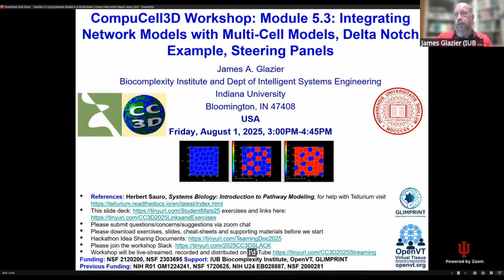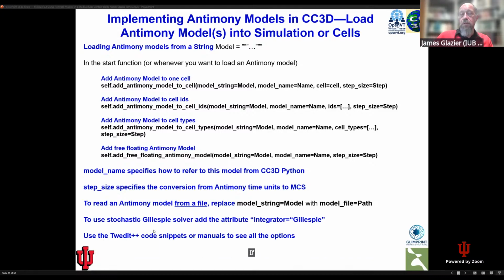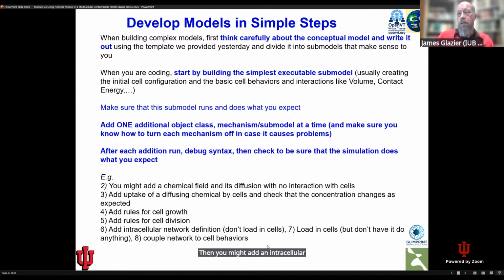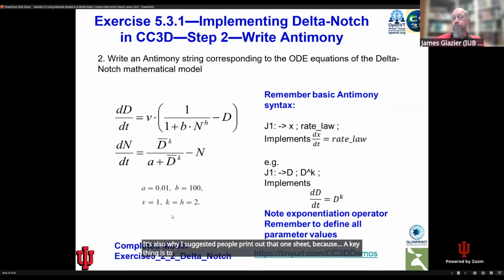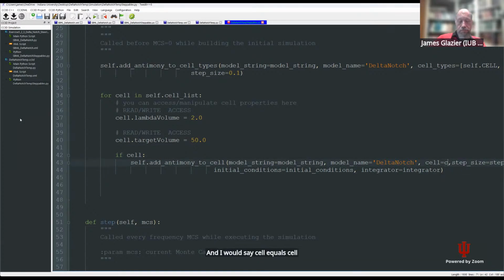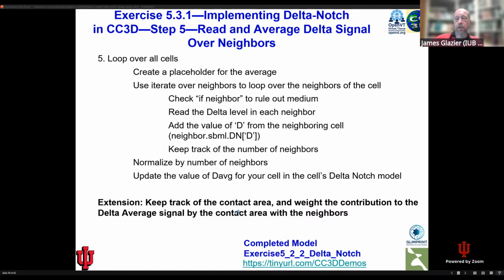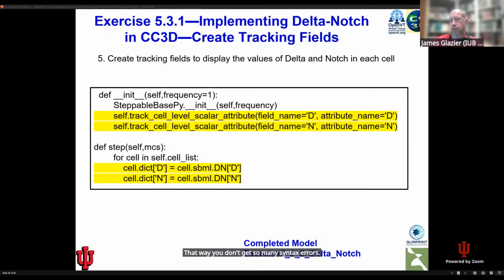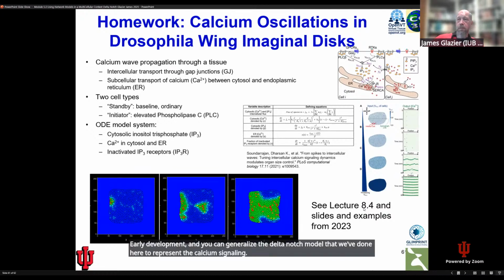CompuCell3D WS 2025: 5.3: Build a Delta Notch Model [James Glazier] August 1, 2025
CompuCell3D Workshop: Module 5.3: Integrating Network Models with Multi-Cell Models—Delta–Notch Example and Steering Panels (August 1, 2025)

Biocomplexity Institute and Department of Intelligent Systems Engineering
Indiana University, Bloomington, Indiana, USA

This hands-on lecture shows how to place a separate Antimony biochemical-network model inside every CompuCell3D cell and couple those models through cell-cell contact. James Glazier first reviews Antimony strings, model names, solver time steps, loading scopes, initial conditions and Python access to network variables and parameters. He then introduces Delta–Notch lateral inhibition and the simplified Collier model, in which neighboring-cell Delta activates Notch and Notch suppresses Delta within each cell.

Participants build the multicellular model incrementally: creating a periodic sheet of cells, assigning volume constraints, defining the Antimony equations, loading one model into every cell, randomizing Delta and Notch, averaging Delta over each cell’s neighbors, writing that average into the cell-local model, timestepping all models and displaying Delta and Notch as tracking fields. The completed simulation is run and configured in Player. Movie creation is mentioned but skipped; steering panels are demonstrated rather than completed as a participant exercise. Notch-controlled growth, contact-area-weighted signaling, alternative cell arrangements and an intercellular calcium-wave model are assigned as extensions or further study.

00:00 Recording setup
01:32 Module introduction and exercise plan
03:58 Antimony syntax review
06:04 SBML Solver code snippets and terminology
07:03 Free-floating versus cell-local network models
08:04 Loading an Antimony model into a cell
10:15 Model strings, units and placement in Python
11:21 Loading by cell, ID or cell type
12:19 Loading models from files
13:00 Overriding initial conditions during loading
13:47 Reading and writing network values
14:46 Delta–Notch biological background
16:51 Simplified Collier Delta–Notch model
17:38 Delta production, inhibition and decay
18:43 Neighbor Delta activates Notch
19:55 Expected pattern and parameter interpretation
22:05 Developing complex models incrementally
24:16 Plan for building the CC3D model
25:04 Exercise Step 1: Create the cell domain
28:41 Creating the project in the Simulation Wizard
31:58 Assigning target volume and lambda volume
35:31 Running and checking the initial tissue
38:02 Exercise Step 2: Write the Antimony model
43:34 Distinguishing cell Delta from neighbor-average Delta
45:07 Initial conditions and model parameters
49:07 Exercise Step 3: Load Antimony into every cell
52:24 First model-loading test
55:13 Exercise Step 4: Randomize Delta and Notch
57:30 Timestepping and testing after each change
1:00:06 Live syntax and configuration debugging
1:03:46 Reviewing the completed start function
1:08:49 Exercise Step 5: Average Delta over neighbors
1:12:46 Reading each neighbor’s cell-local model
1:14:09 Writing the average into Davg
1:15:40 Exercise Step 6: Create tracking fields
1:18:35 Copying network values into cell dictionaries
1:20:48 Running the completed model
1:21:49 Selecting Delta and Notch displays
1:23:02 Demonstration of the emergent pattern
1:24:09 Adjusting field-display ranges
1:25:37 Remaining topics moved to demonstration or homework
1:26:38 Movie-output slide skipped
1:27:06 Steering-panel introduction
1:28:31 Creating steering parameters
1:29:12 Processing steering-panel changes
1:31:00 Steering Antimony parameters a and b
1:31:50 Steering-panel demonstration
1:32:36 Homework: Notch-regulated growth and division
1:33:23 Spatial organization and contact-area extensions
1:33:54 Intercellular calcium-signaling model preview
1:35:01 Questions and discussion
1:37:32 Advanced Delta–Notch research models
1:39:12 Closing poll and debugging support